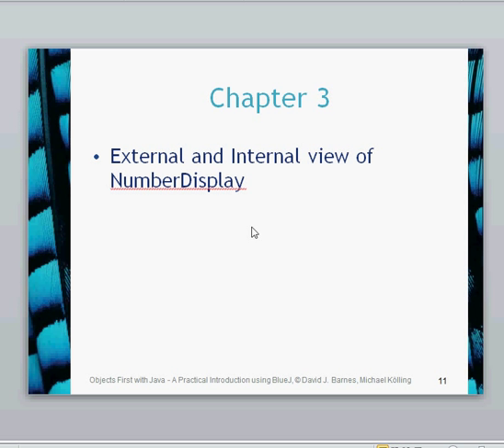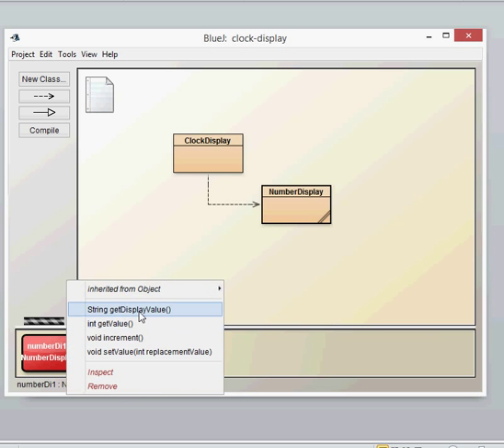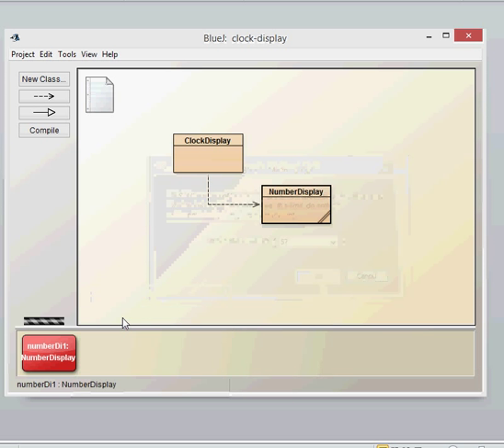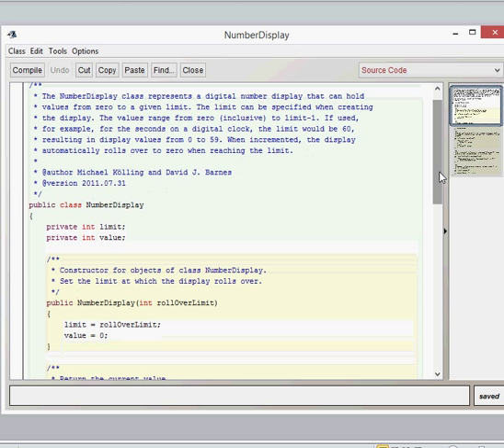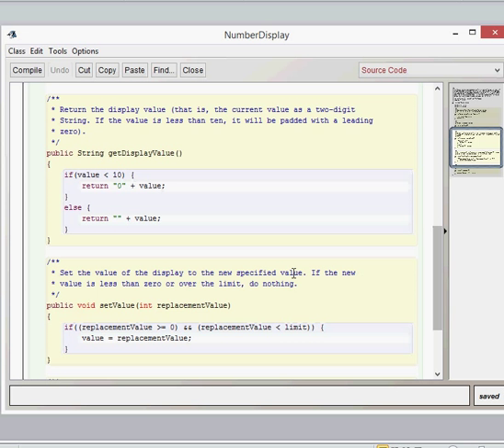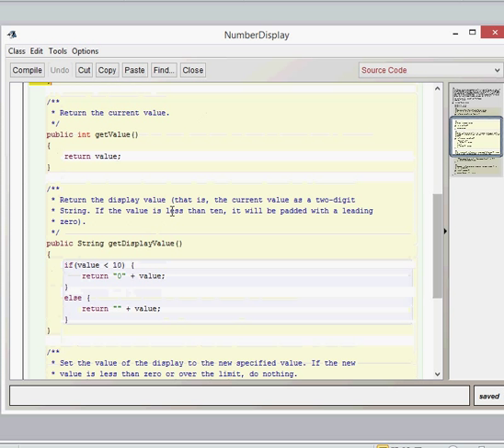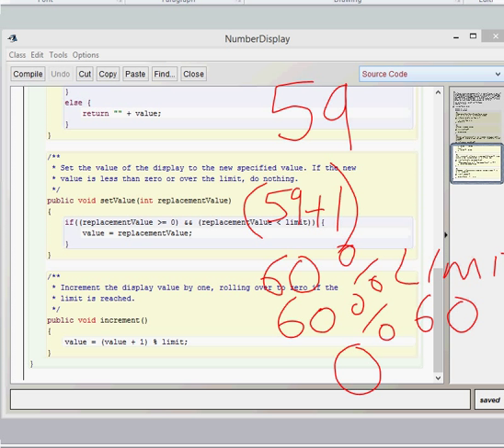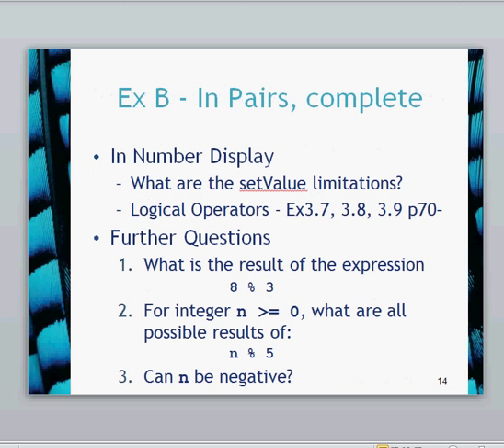BlueJ Chapter 3 Part 2 InternalAndExternalViewOfNumberDisplay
This video gives an Internal and External discussion of the NumberDisplay class

This video is based on the Chapter3 BlueJ presentation for the book "Objects First" by David Barnes and Michael Kolling. It should be used alongside other resources provided by the "Objects First" book.